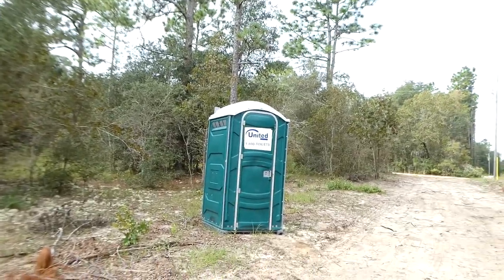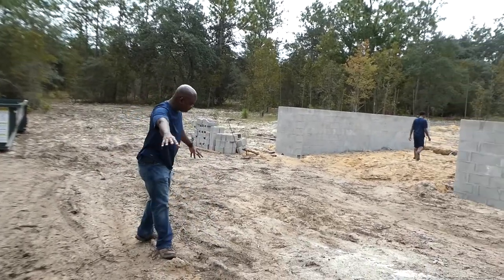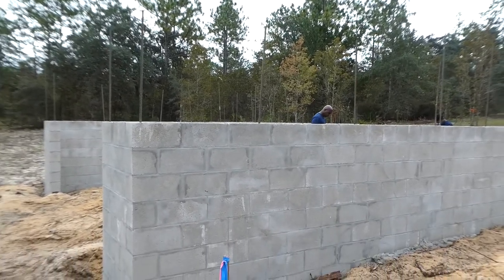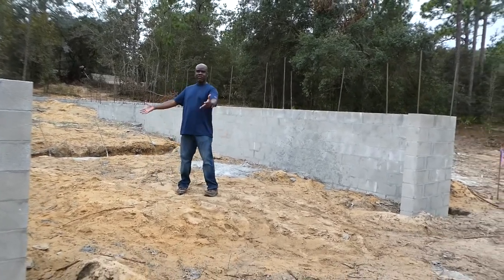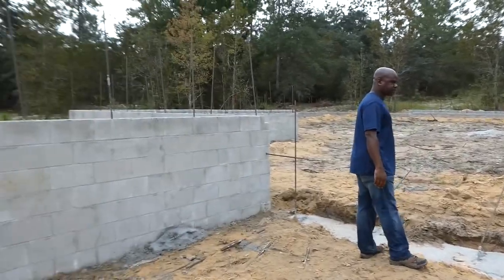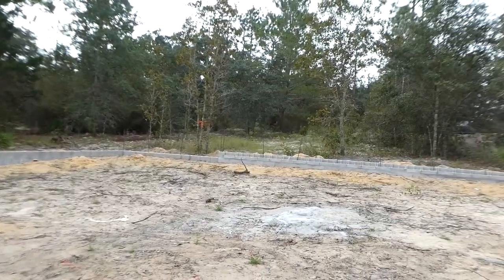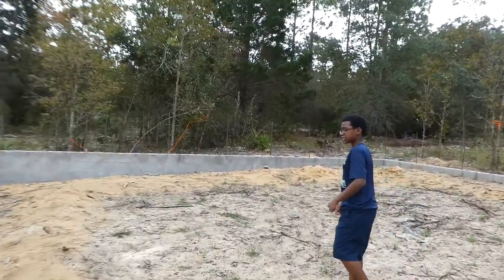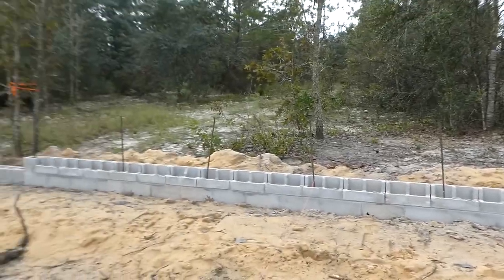Concrete Stem Wall Foundation | Building Our New Homestead on 10 Acres Of Raw Land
Join us as we transform our 10.4 acres of raw land into our family's dream homestead!

🌟 ITEMS WE ARE USING IN THE VIDEO 🌟
🔹Woven Hanging Basket
🔹BT Concentrate (for garden pest)
🔹Plant Support Garden Clips
🔹Garden Stakes
🔹Wide Brim Garden Hat
🔹 Sloggers Women Garden/Rain Boots
🔹 5/10 Gallon Cloth Grow Bags
🔹Cloth Potato Grow Pots
🔹 Chicken Nesting Pads
🔹Red Egg Basket
🔹Outdoor Tumbler Composter
🔹Chick Heating Plate
🔹 Breville Juicer
🔹 MacBook Pro
🔹Camera Tripod
🔹Lumix Camera
🔹Handheld Octopus Camera Tripod
🔹Studio Lighting